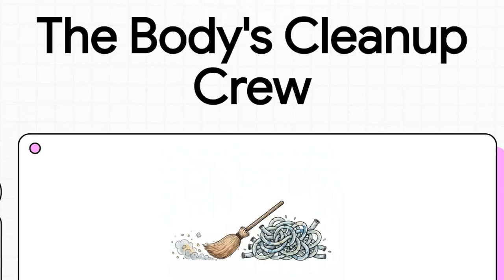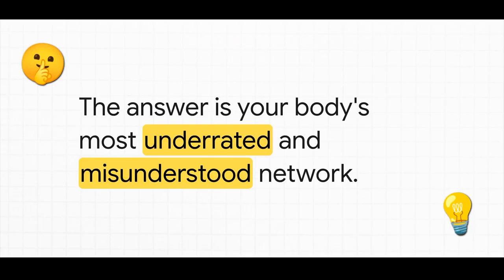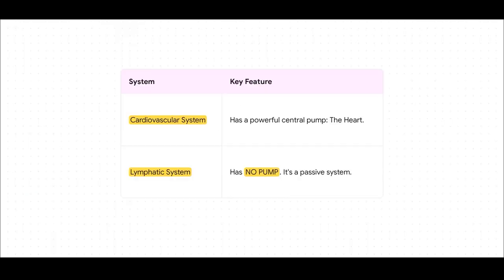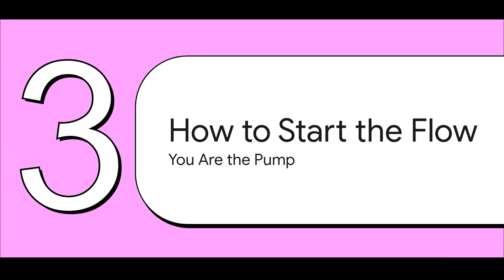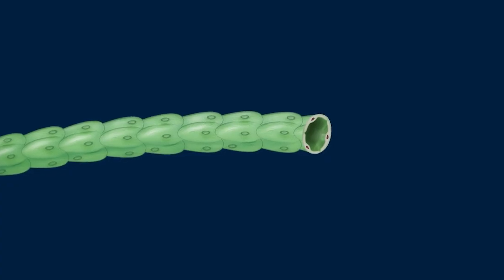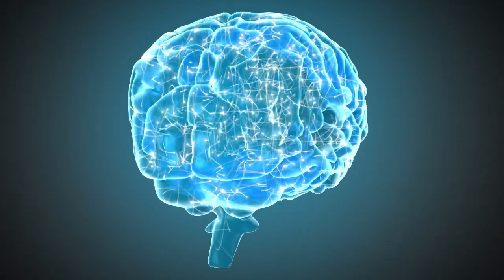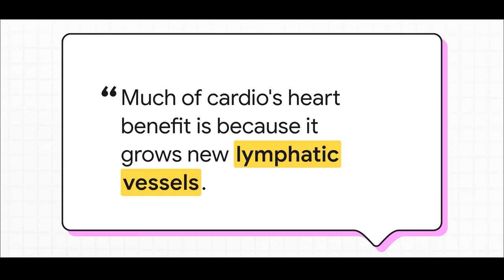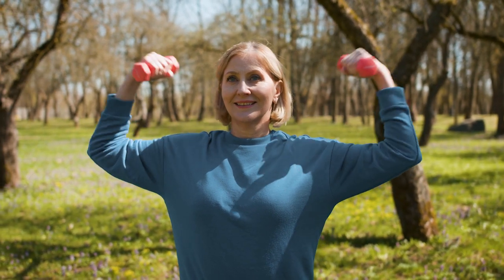Fix Your Lymphatic System: Reduce Swelling, Eye Bags & Brain Fog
In this video, Dr. Andrew Huberman neuroscientist and tenured professor at Stanford School of Medicine, and host of the Huberman Lab Podcast, explains how the lymphatic and glymphatic systems work to clear fluid and waste from your body and brain. You’ll see how they impact everything from eye bags and fluid retention to brain fog, heart health, and longevity and what you can do about it.